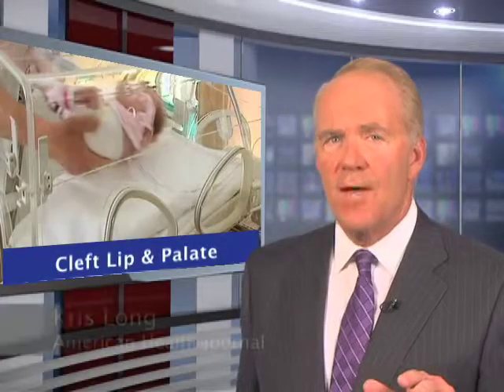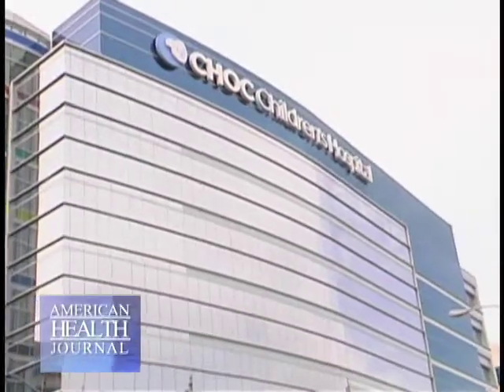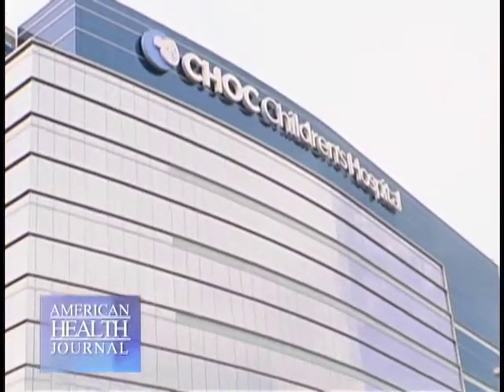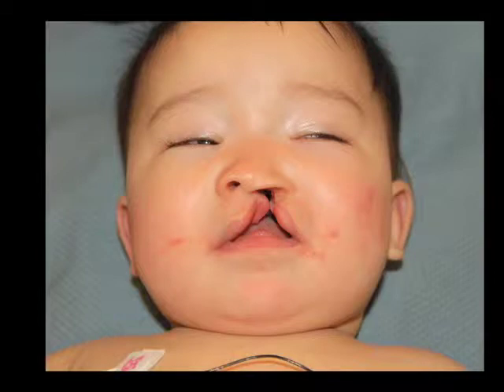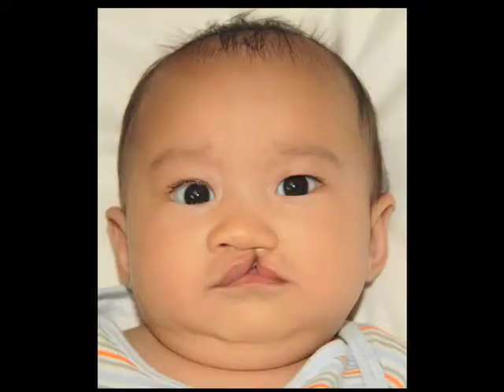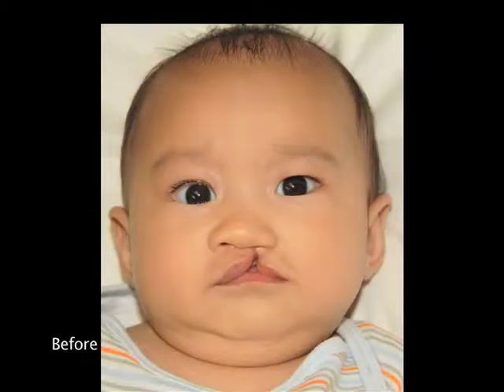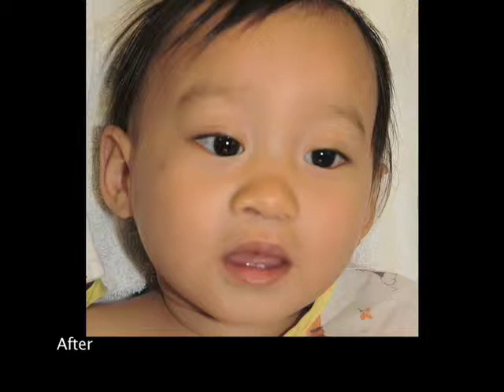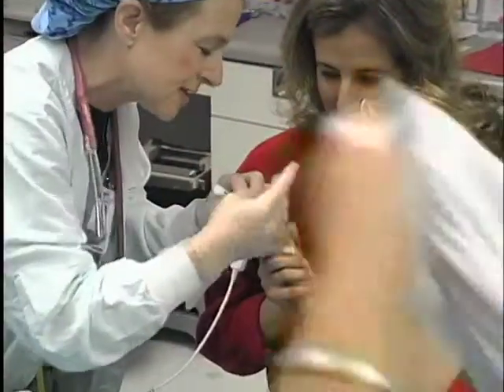Cleft Lip & Palate Repairs - Daniel Jaffurs, MD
Each year over 25 hundred babies in the United States are born with a cleft palate. This birth defect occurs when a baby's lip or mouth does not form properly. We spoke with Dr. Daniel Jaffurs of Children's Hospital of Orange County to learn the possible causes for this birth defect and what can be done to correct it.